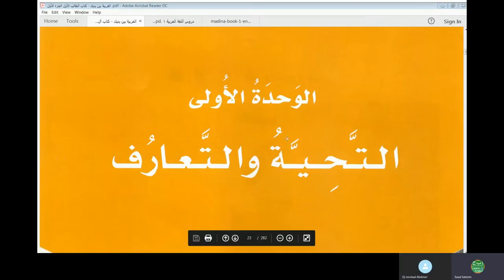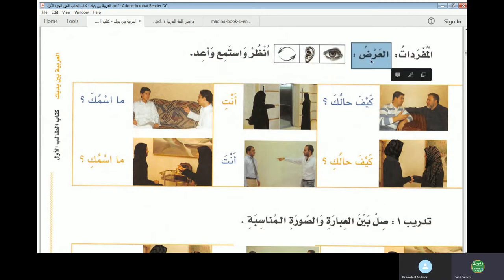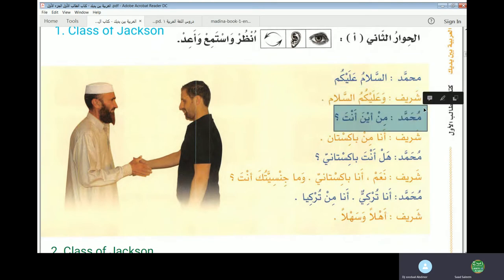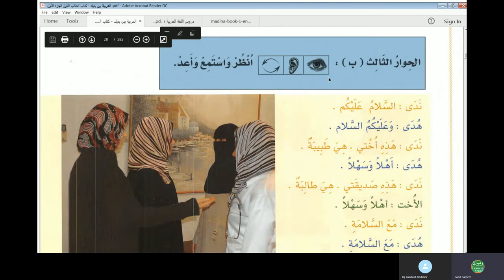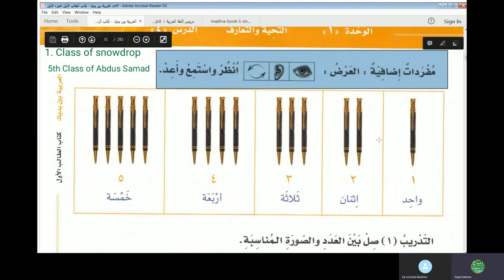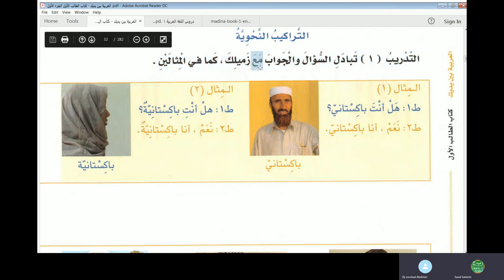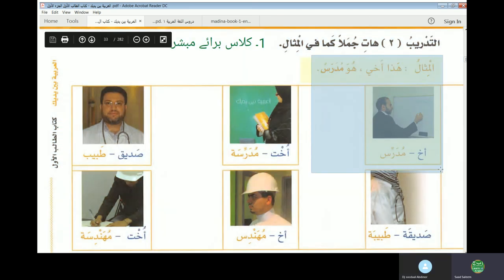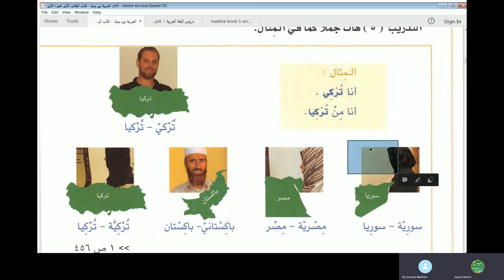Class 1 of online Arabic course of Abdinor | Al Arabiyyahtu Bayna Yadayk Book 1 part 1 Chapter 1